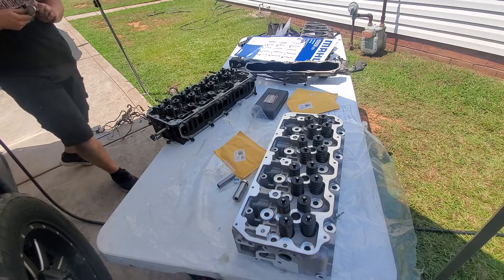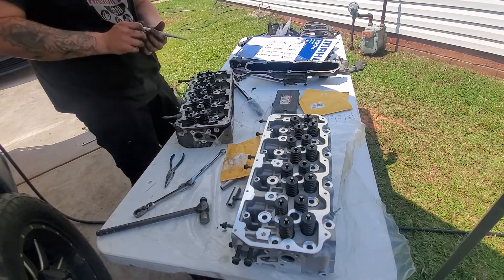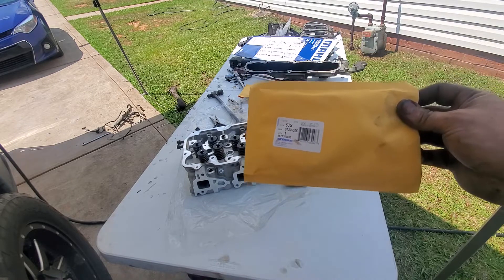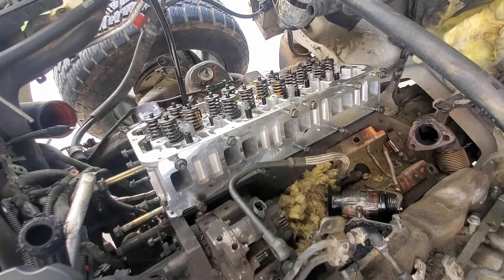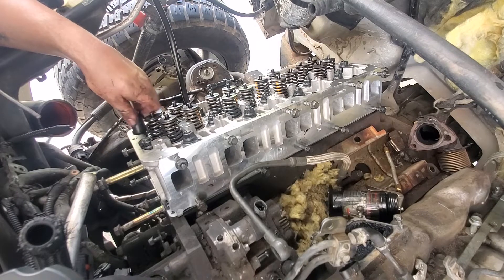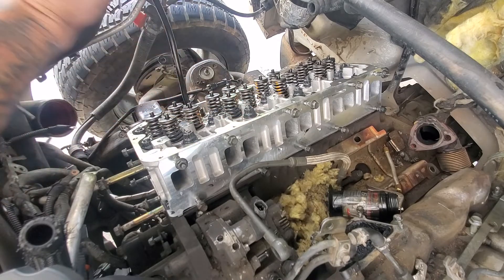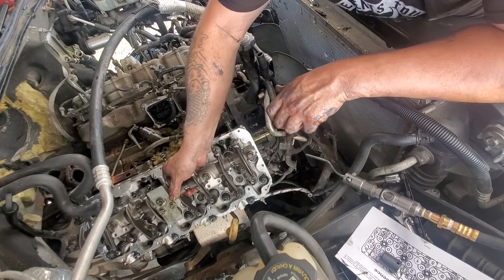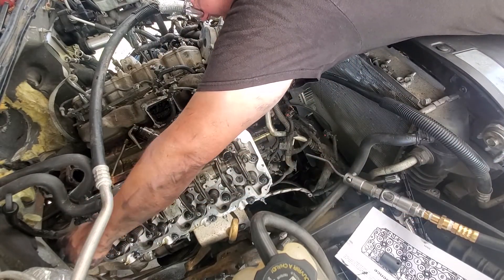Installation guide for Duramax ARP head studs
LLY Duramax 6.6 new cylinder head preperation, ARP head studs, and new gaskets installation guide.  The torque sequence will be shown along with the torque specs and how to swap over all the bolts and hardware from the old head to the new one.